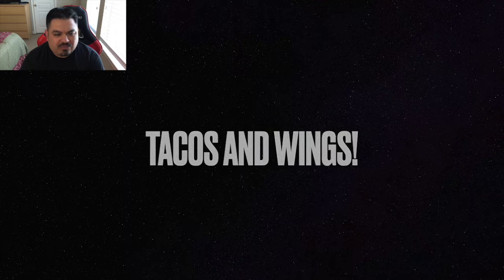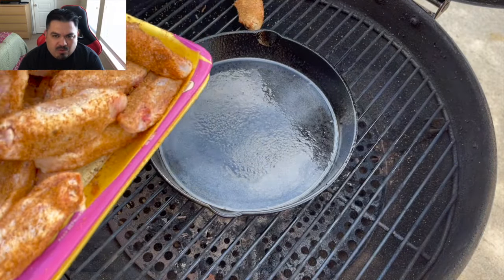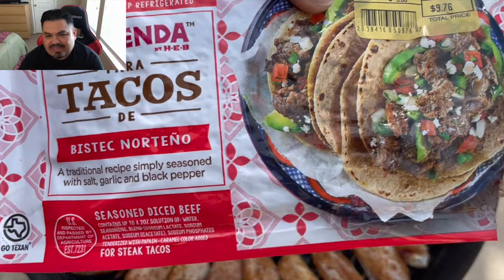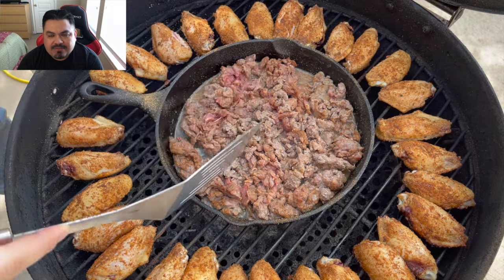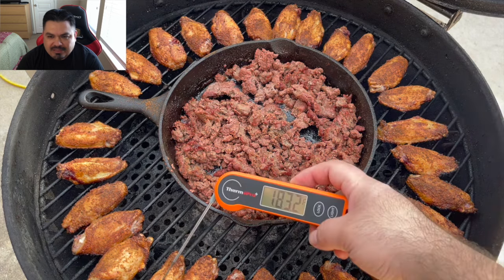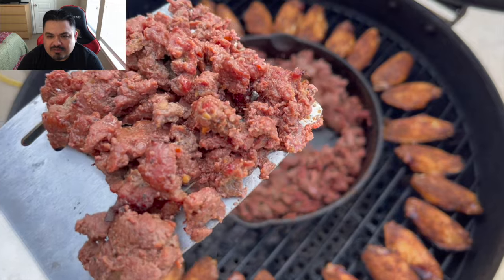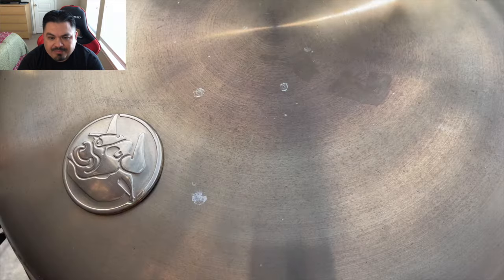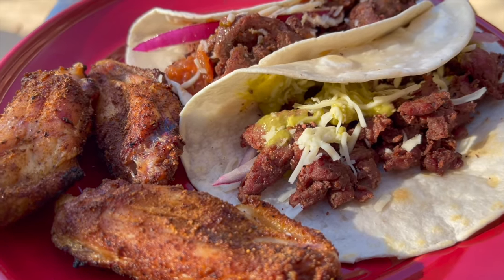🌮𝙏𝙖𝙘𝙤𝙨 and 𝑾𝒊𝒏𝒈𝒔 in the 𝗥𝗘𝗖𝗧𝗘𝗤 𝗕𝗔𝗕𝗬! 🐓🔥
I used @mccookjr spicy brisket rub on these chicken wings and Taco meat. This rub is quickly becoming one of my goto rubs. @recteq @bearmountainbbq

Check out my link tree for gift ideas or anything else you might want or need.